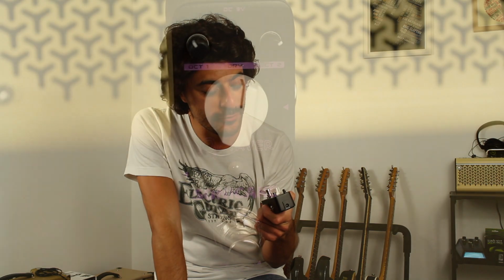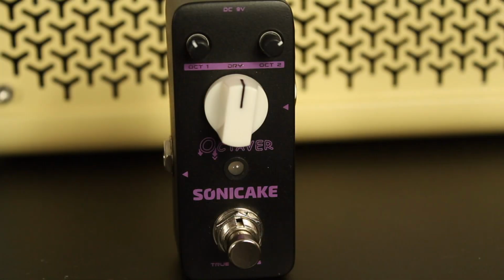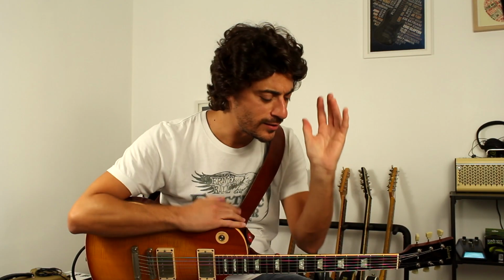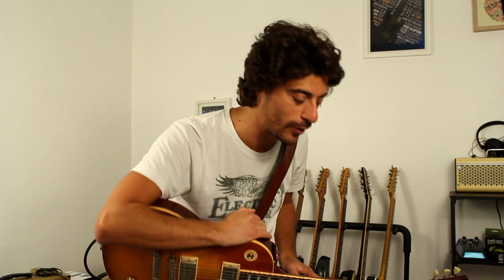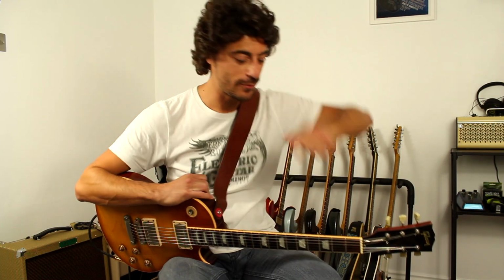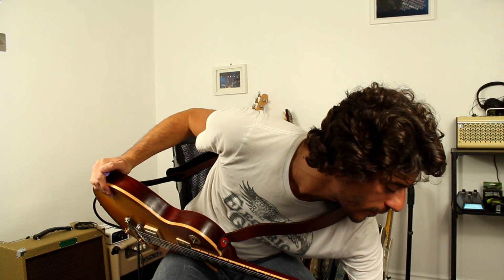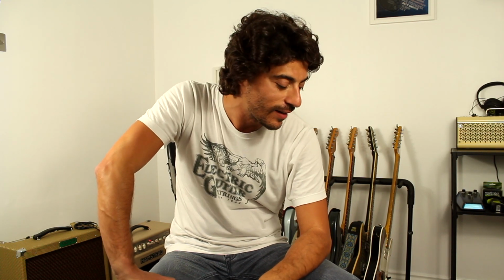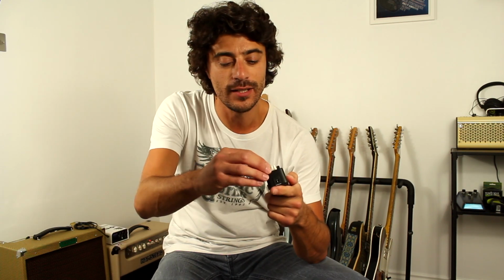I Remember Seeing Slash Use This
Back in 1997 I saw Slash use this and for some reason it gets forgotten about and that's an Octave pedal. Here I'm using the Soniccake Octaver pedal and it sounds GREAT!

Sonicake Octaver

►GEAR:

Guitar:
Gibson Les Paul 2002 Standard

Amp:
Hampstead ARTIST 20 RT

Recording Gear
Two Notes Torpedo Captor X